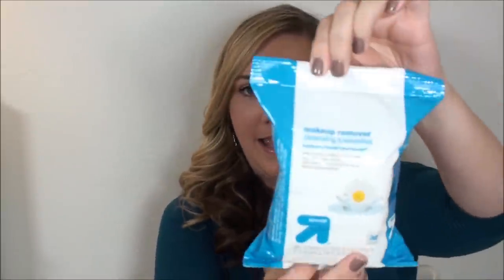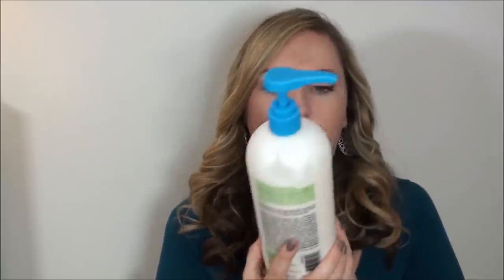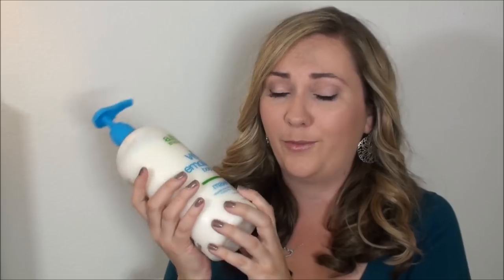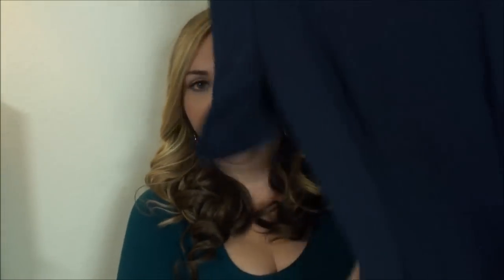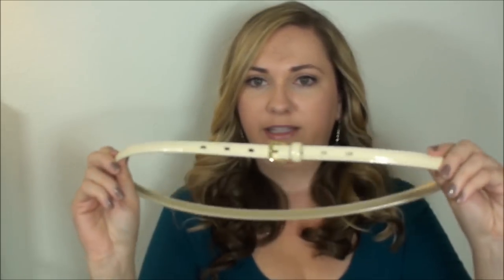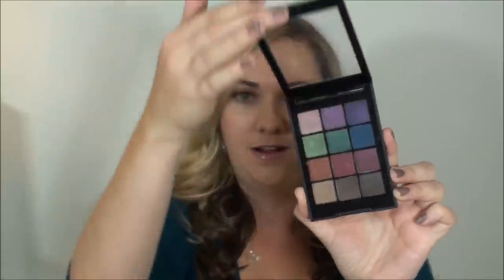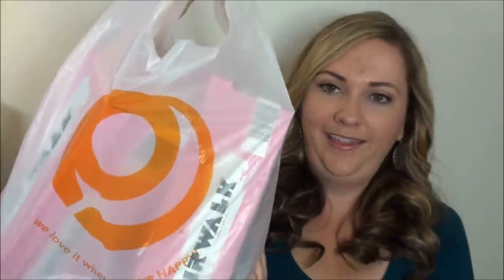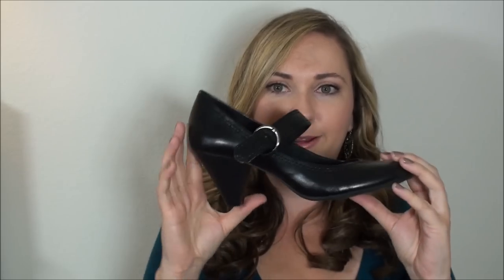Target & Payless Haul w/ Shoe Try On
♡ PLEASE THUMBS UP IF YOU LIKE! =) Expand for product Information

L'Oreal Magic Lumi Foundation applied with a Damp Beauty Blender
ELF Essentials Quad in Day 2 Night
Cailyn gel eyeliner in Purple
ELF Essentials Blush in Flushed
Palladio Herbal Lip Gloss in Eleventh Gorgeous :-) (go get you some)